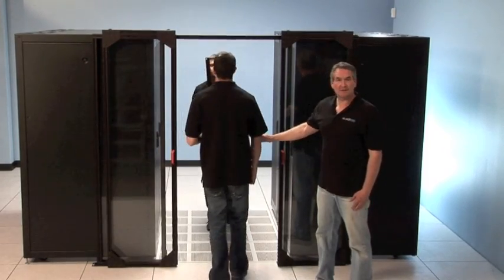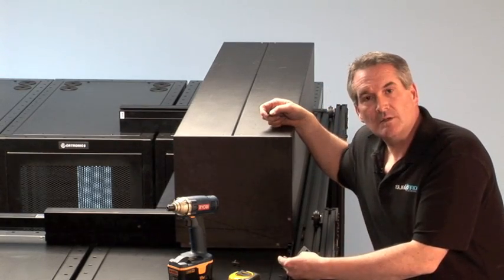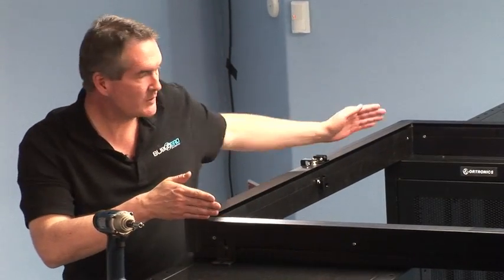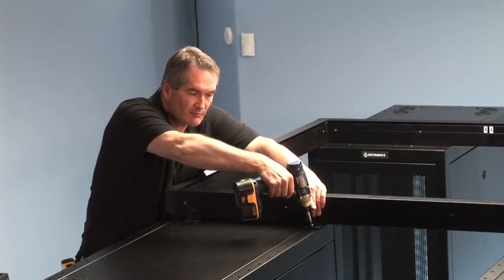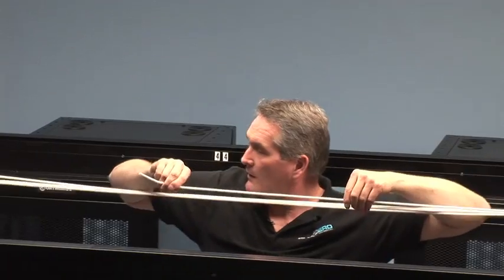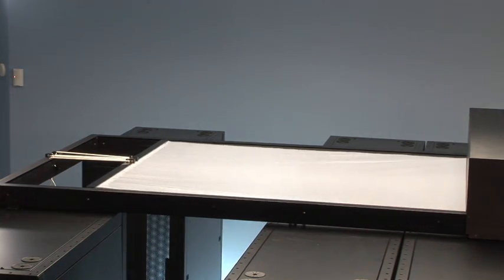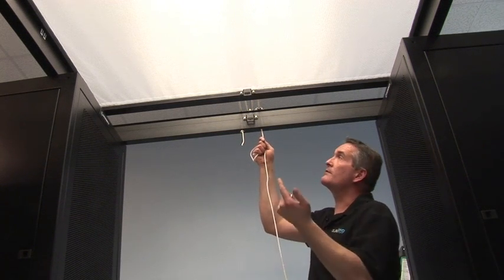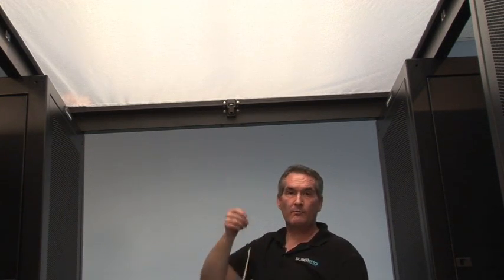Polar Cap Containment System - Instructional Video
Learn how to install Subzero Engineering's Polar Cap Retractable Roof Containment System.